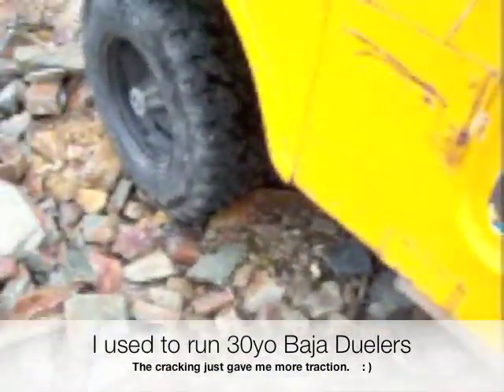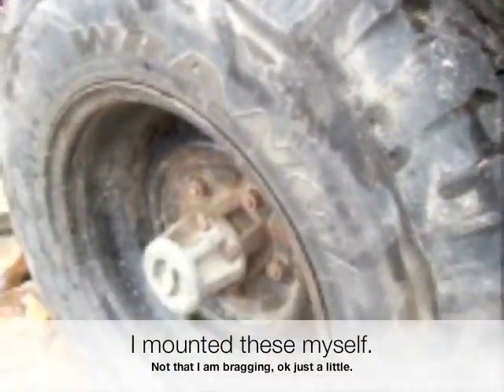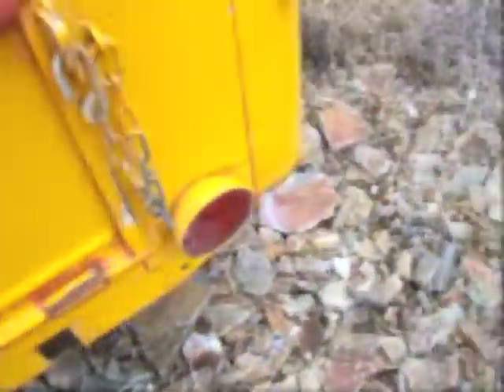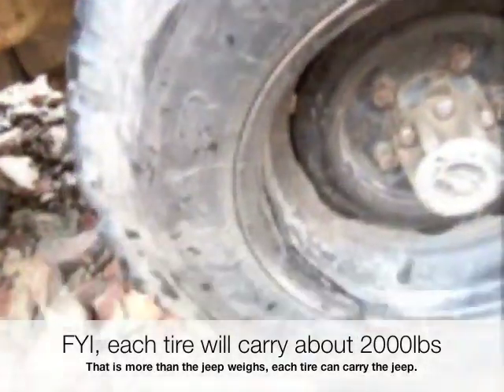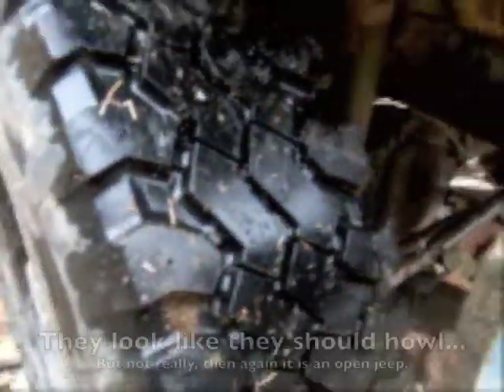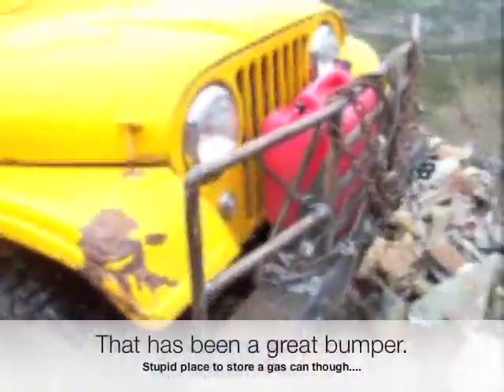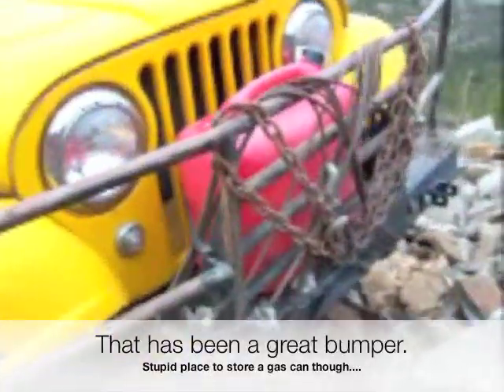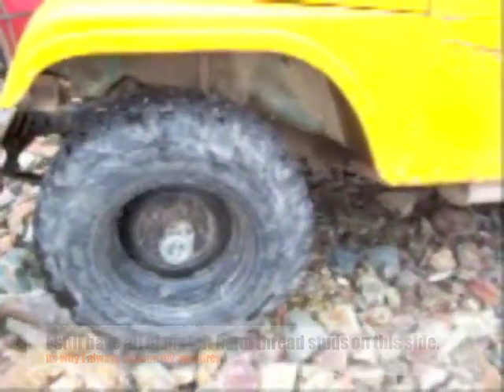TreadWright Tire Review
UPDATE:  Well it has been more than two years since I originally posted this and many 100's of miles both from flat towing and wheeling.  As far as I can tell the tires have no appreciable wear.  I think they are so tough and the jeep is so light that the only way these are going to fail is if I cut out a sidewall or they rot themselves into oblivion over the nest 30 years.  I am about to replace the tires on my Dodge Ram, the one I use for towing and I will absolutely be buying TreadWrights.

This is my review of the TreadWright recap tires.  I was not asked to make this.

The Jeep is a 1962 CJ5 with no lift and new springs.  The tires are TreadWright 30x9.50 15s, the Jeep is running the original 134 F head with a paper element and about 63,000 original miles.  I rebuilt it last year because after sitting for 10 years all the rings were stuck in and she had become an oil guzzling beast.  The shots are all taken on an ancient Kodak CX6330 and edited on imovie.